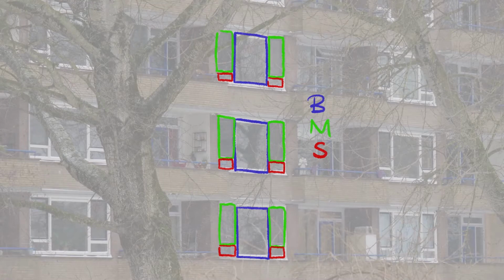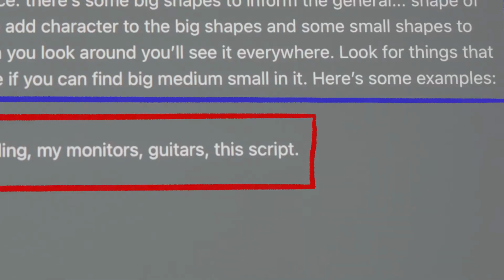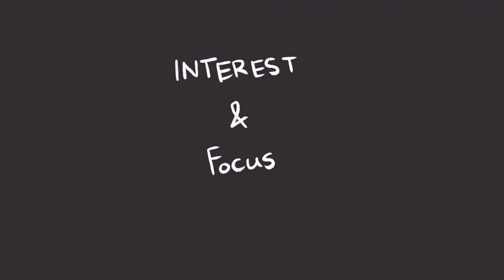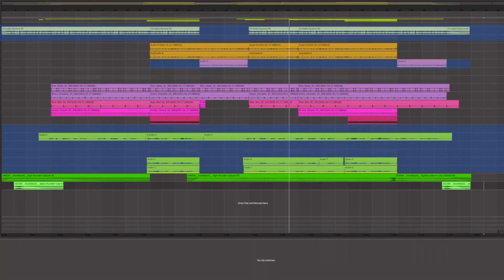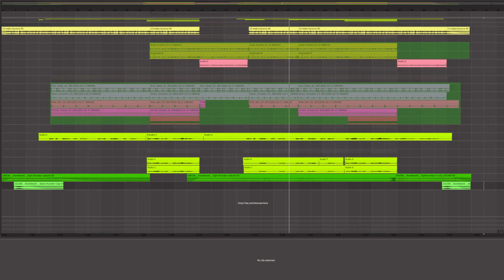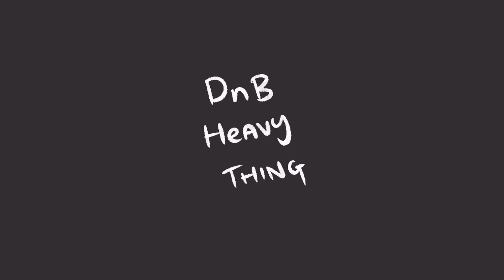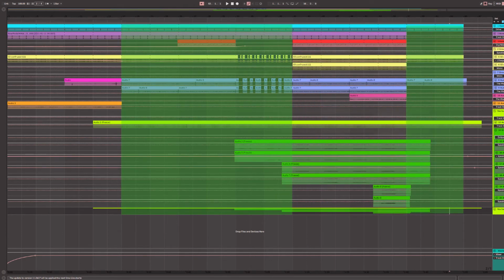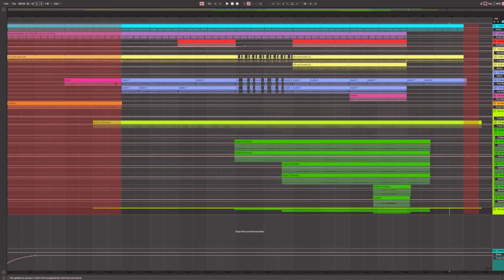Make More Dynamic Music with this Design Trick! (visual artists HATE him!!!)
Let's look at some design principles used by visual artists and apply them to music. what? this is some vague information? whatever, this is ART man!

Topic stolen directly from Sinix:

There's not a lot of extra reading about this. this is real NEWFANGLED tech!
We're on the cutting edge of music theory here, but if you want to know more about the original topic:

Sinix's video about BMS, and the inspiration for this video.

Some dude talking about some industrial place he drives past, trying to find BMS in everything. god bless his heart.